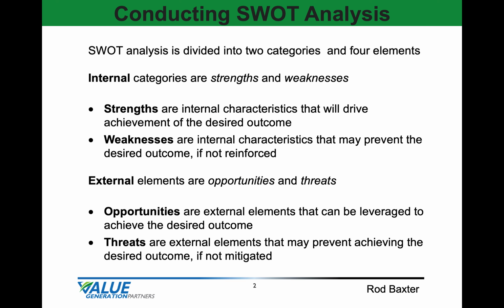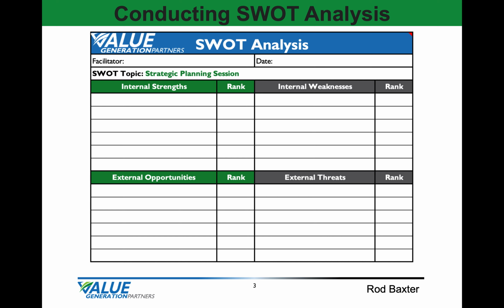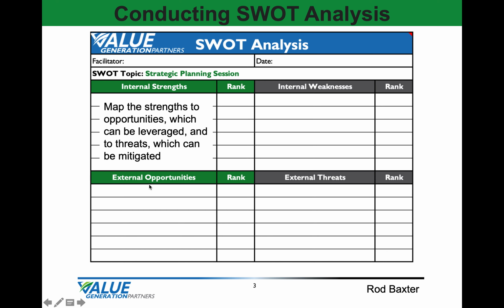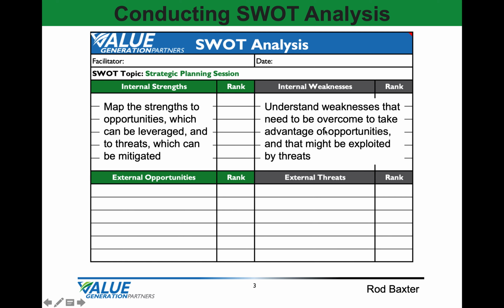Strategy and Culture 10 - Conducting SWOT Analysis - Value Generation Partners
This is a brief video about conducting SWOT analysis, by Rod Baxter - VGP